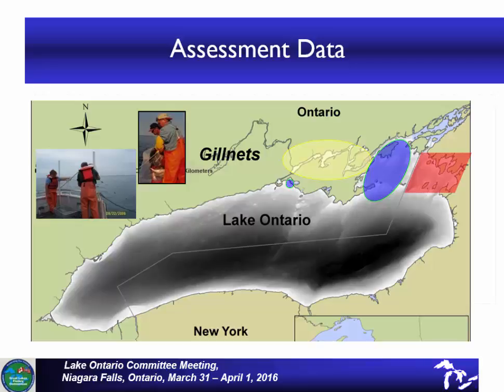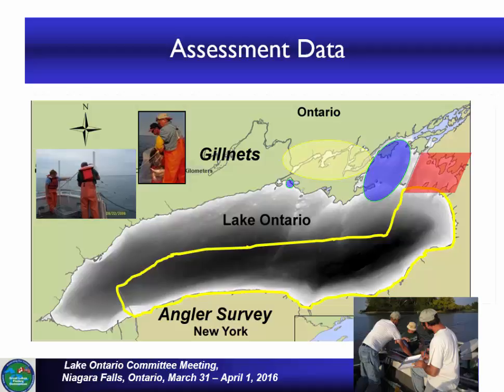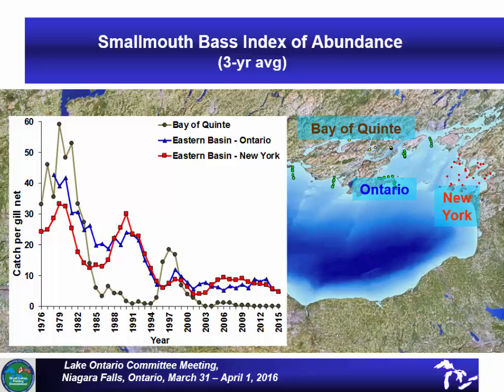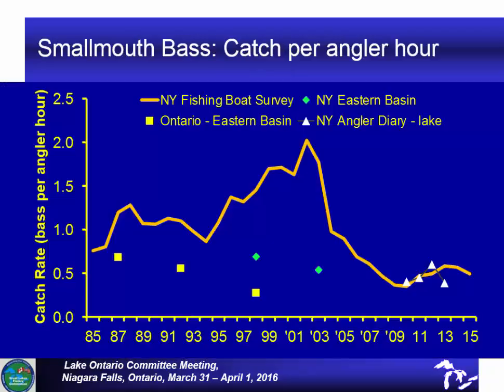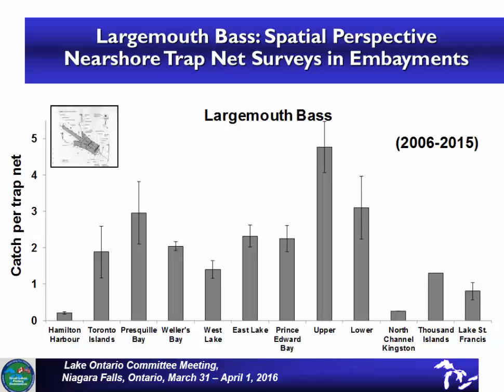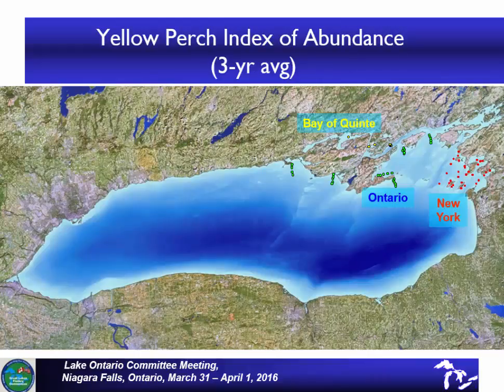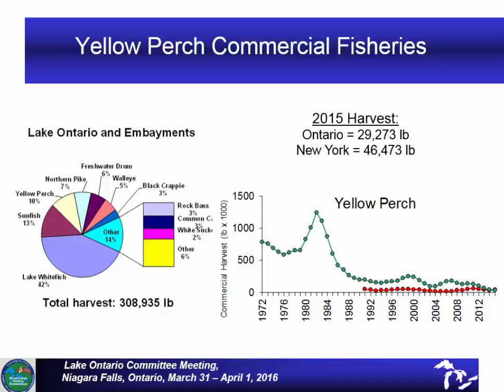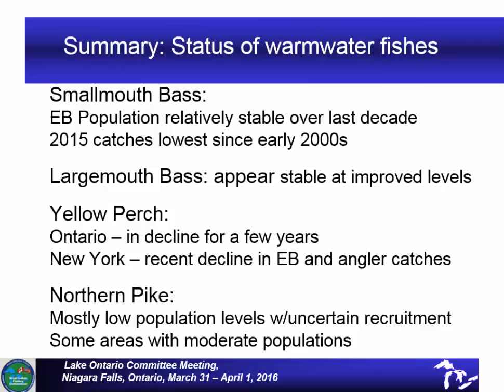5 LOC Status of warmwater fish stocks and fisheries Lantry